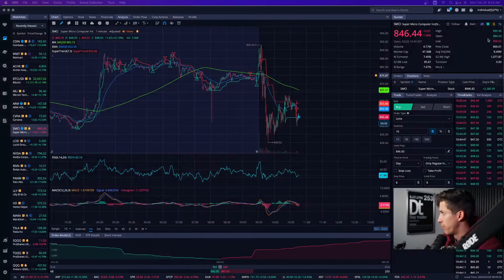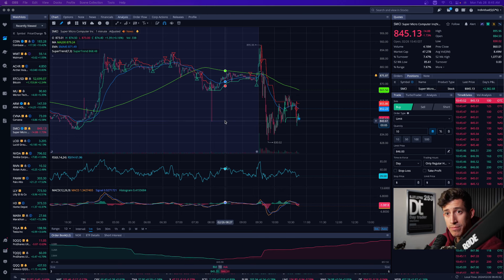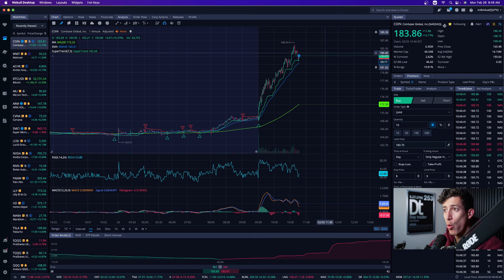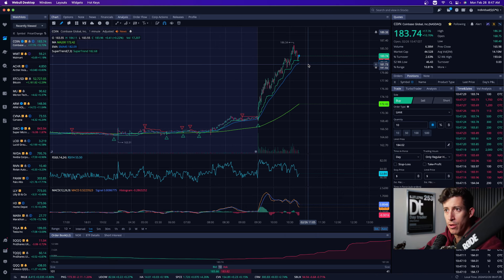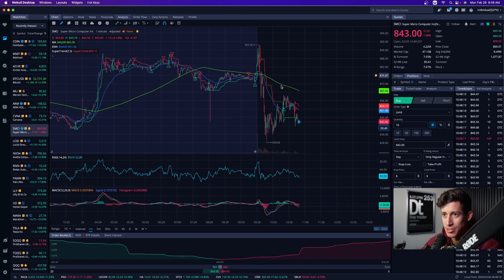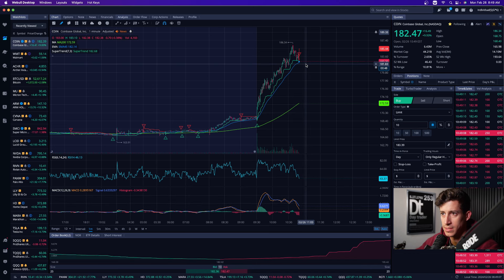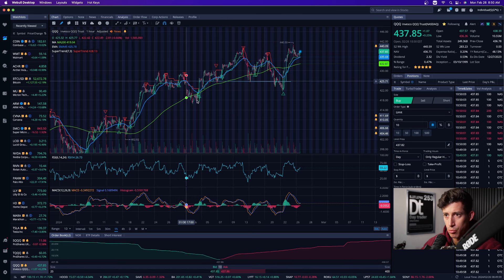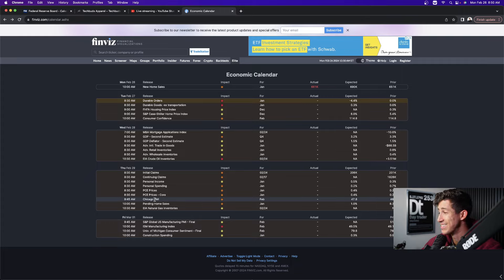(WARNING) Get Ready To Short This Stock Today!!!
This stock is overbought on the day and I am getting ready to short it. Before shorting it this is what I am waiting for to ensure my criteria is met!

1. 🚨 Message me any questions